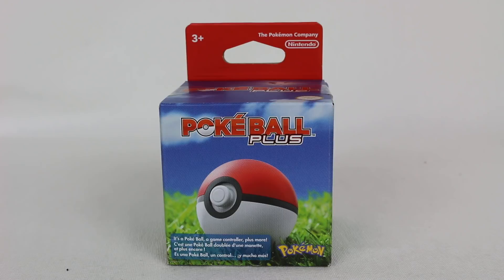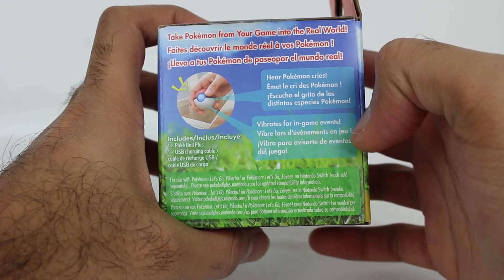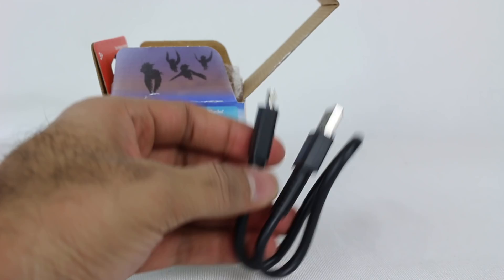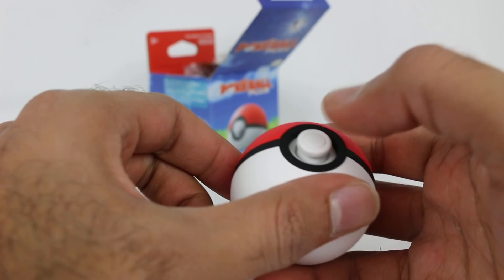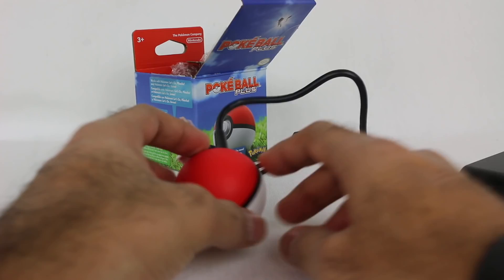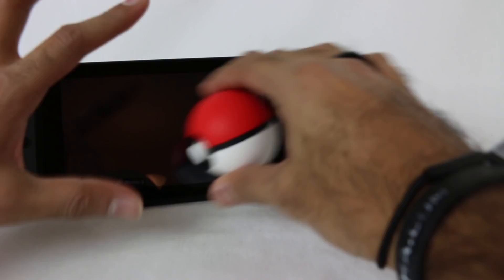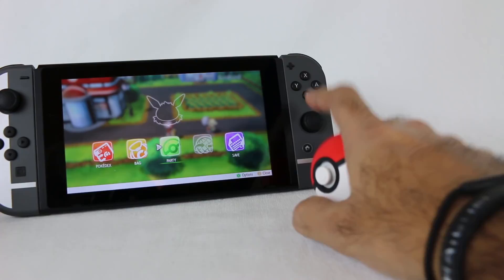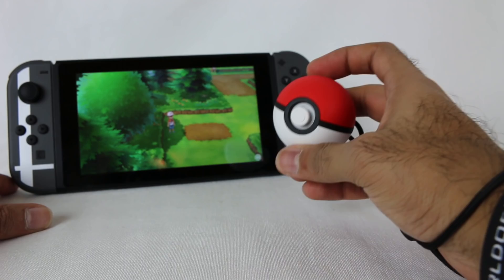Pokémon Poké Ball Plus Unboxing & Gameplay!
With the release of Pokémon: Let's Go, Pikachu! & Pokémon: Let's Go, Eevee! for Nintendo Switch, Nintendo has released a Poké Ball Plus controller. This is designed to function as a single Joy-Con, but only for this game. My initial impressions are that it looks and feels pretty great, though it is a bit small. The lack of some buttons makes going through menus a bit tedious, but the HD Rumble in here and the added lights and sounds make this totally worth it. This is my go-to controller for this game and it's worth checking out.